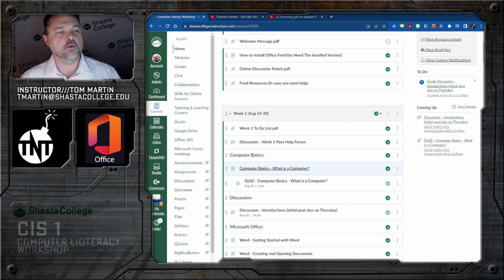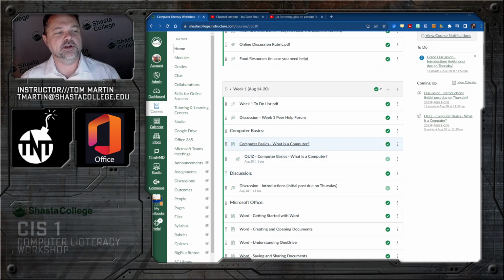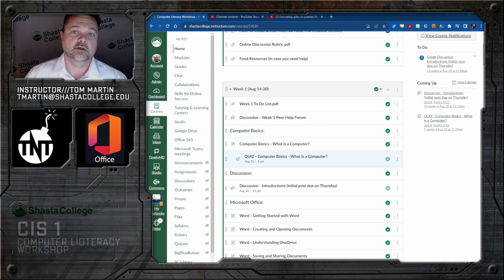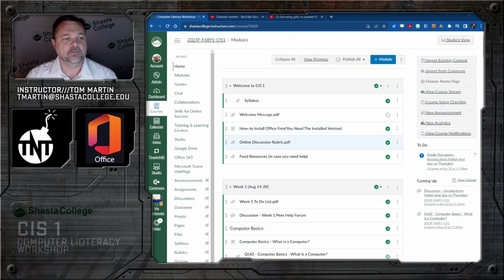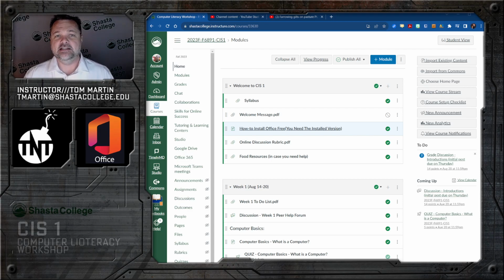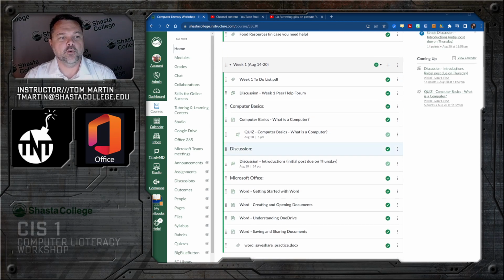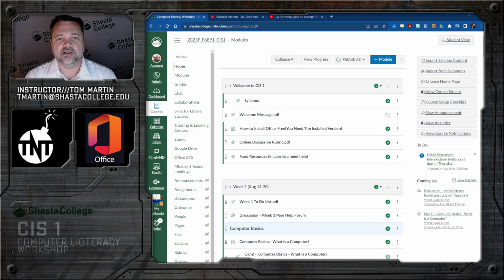CIS 1 Welcome Video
A brief welcome and intro to CIS 1